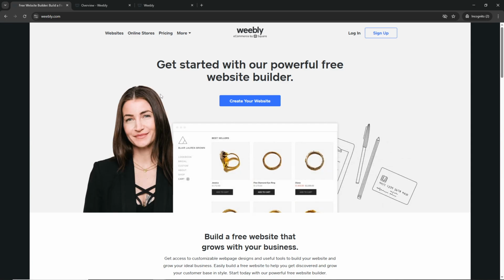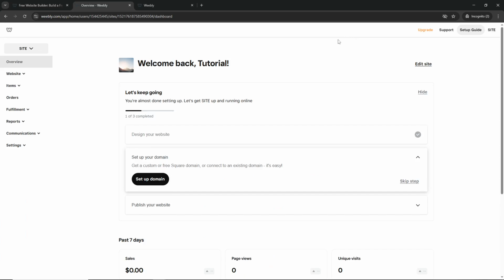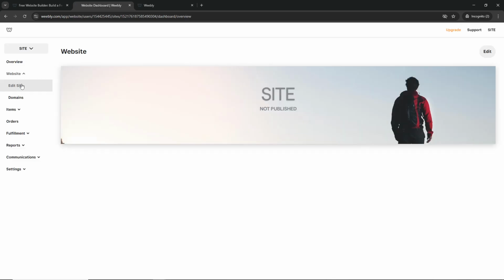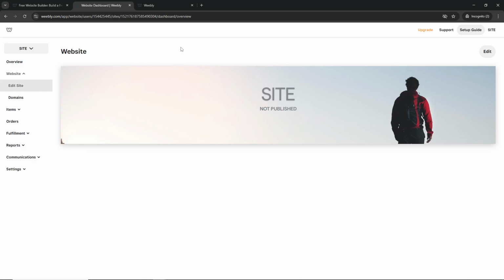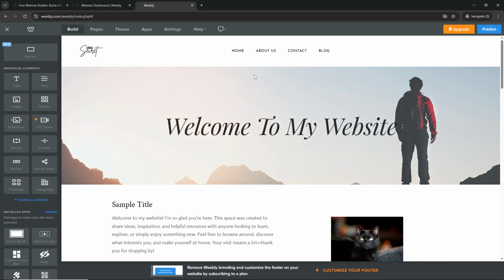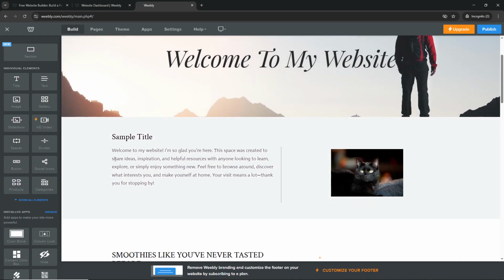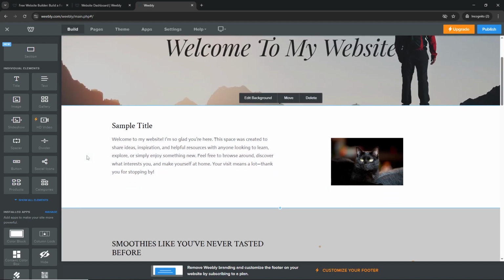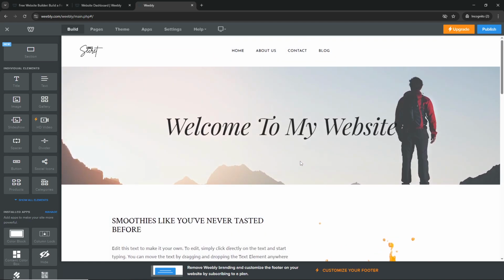How To Delete Sections In Weebly (Tutorial 2025)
Along the way, you'll learn how to delete sections in Weebly, remove a section in Weebly, Weebly delete page section, how to remove Weebly sections, tutorial to delete Weebly sections, easily remove sections from Weebly, Weebly website builder delete section, deleting parts of a Weebly page, manage Weebly website sections, step by step Weebly section removal, delete content blocks Weebly, how to edit Weebly sections